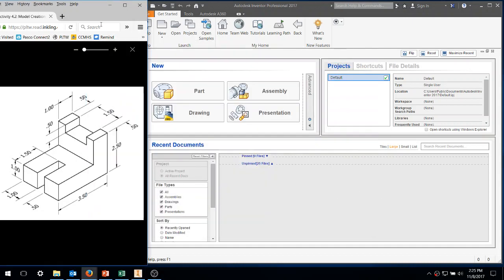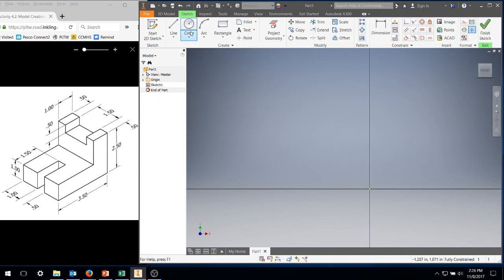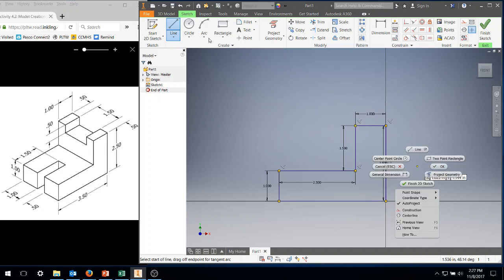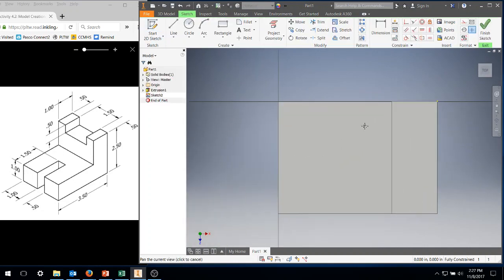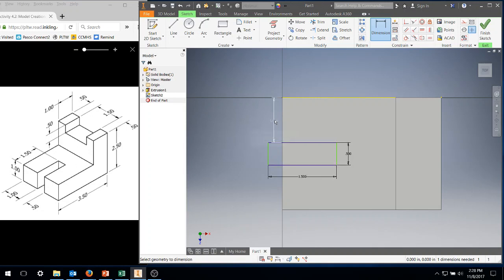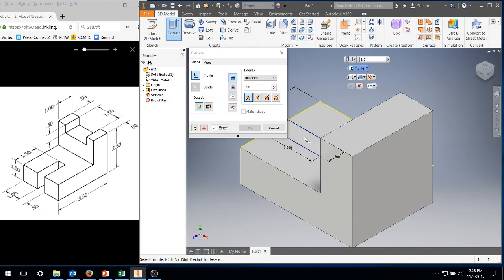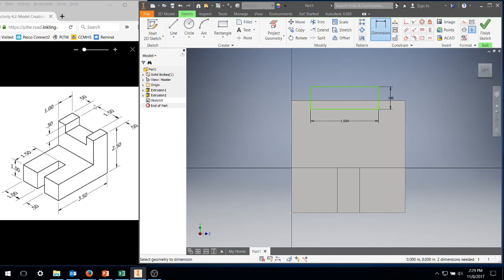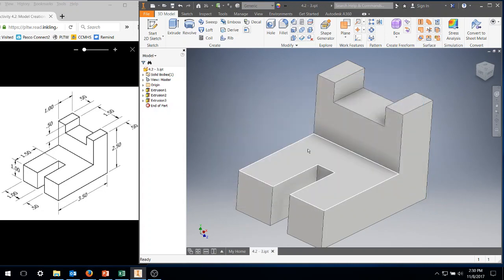IED 4.2 - 3 Inventor Tutorial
PLTW Intro to Eng Design.  Activity 4.2 - 3rd model